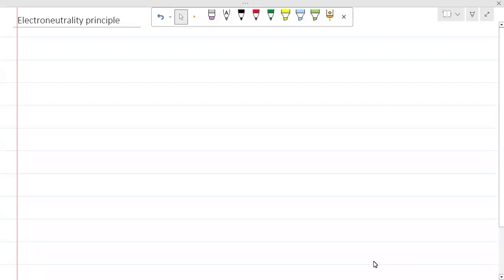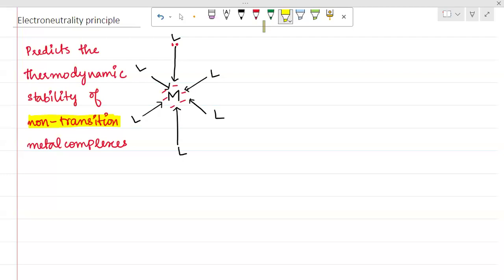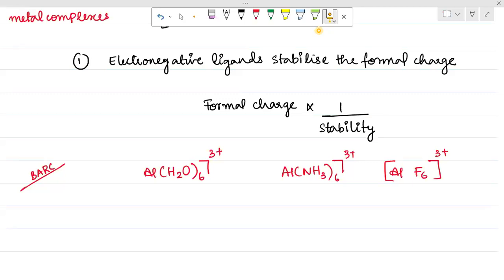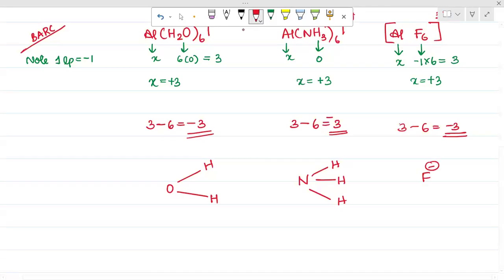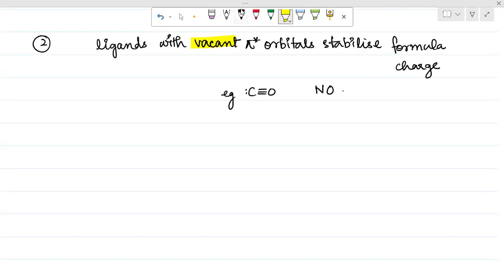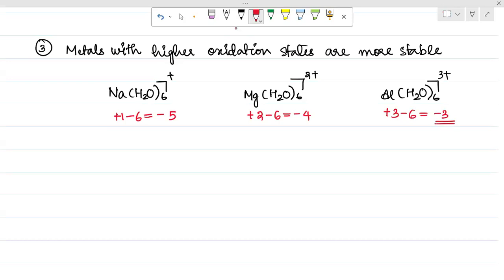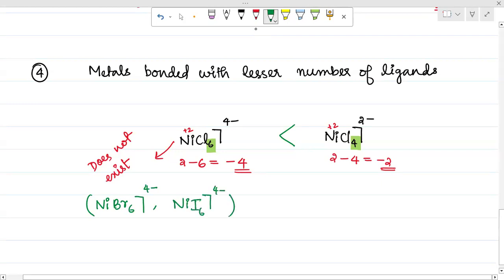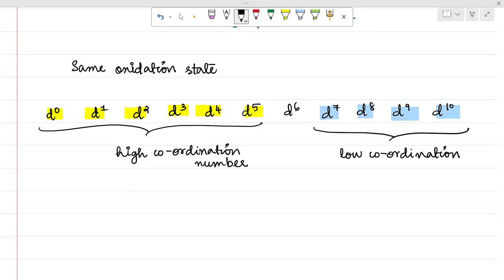02 Electroneutrality Principle | Coordination Chemistry | CSIR-NET GATE IITJAM BARC TIFR CUET